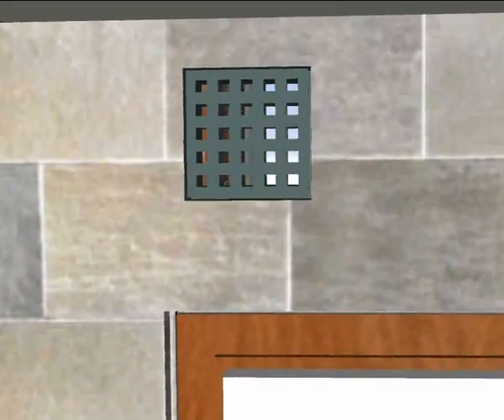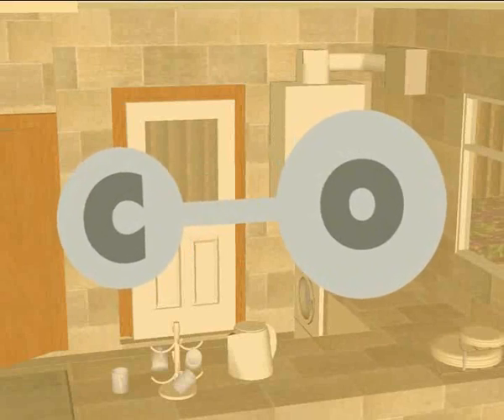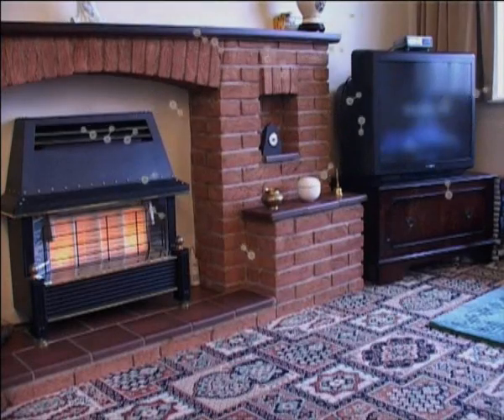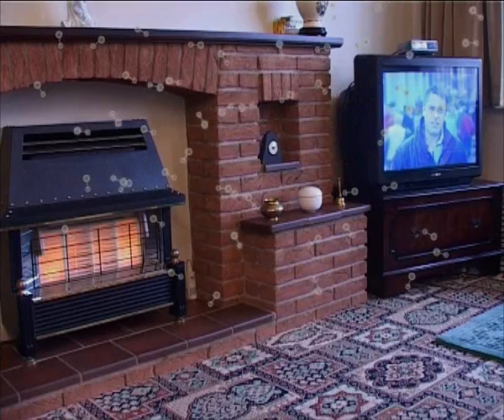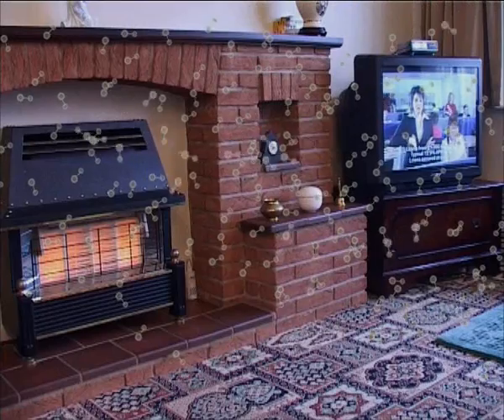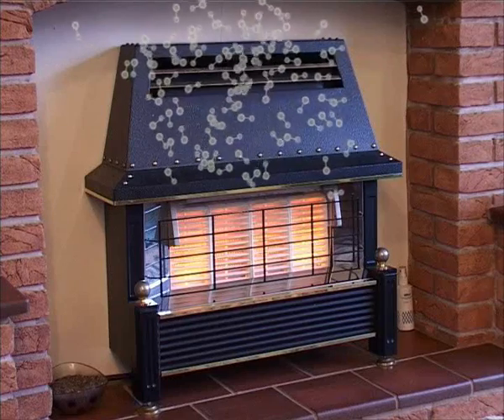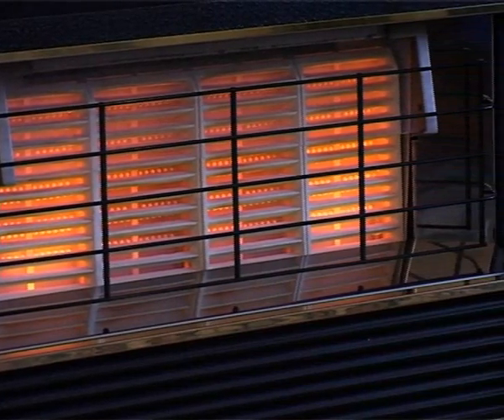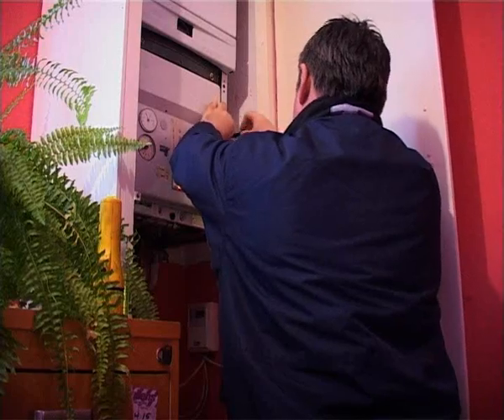Energy Efficiency: Carbon monoxide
Find out more about gas safety and carbon monoxide.